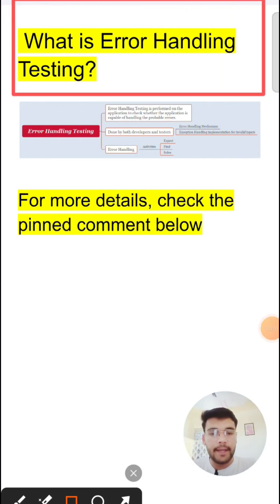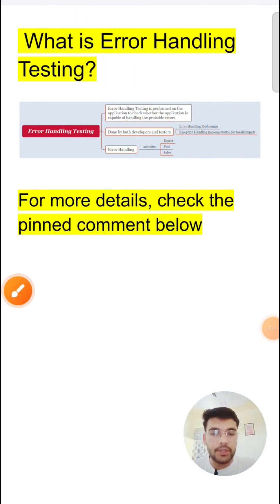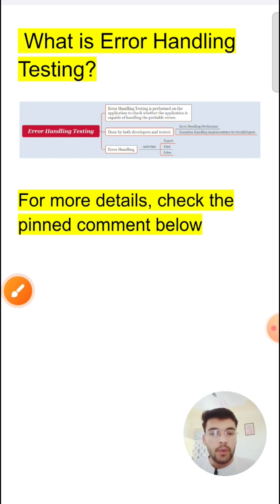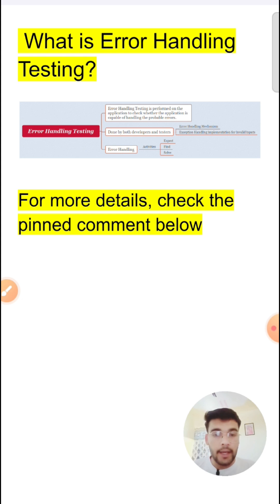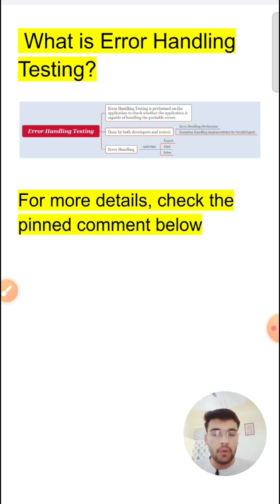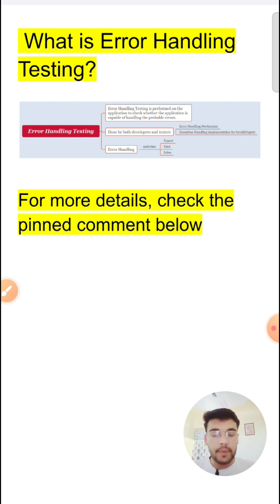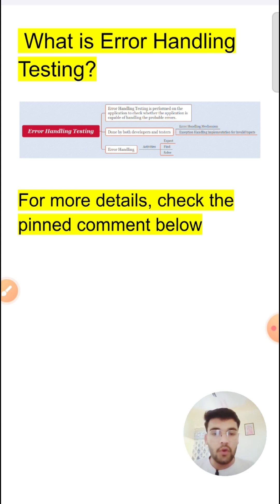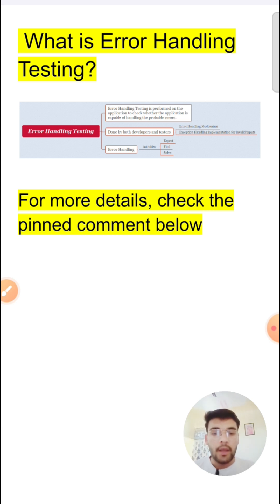What is Error Handling Testing | 1 min - Software Testing Shorts #107